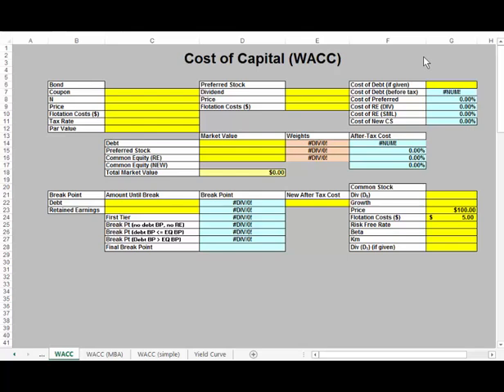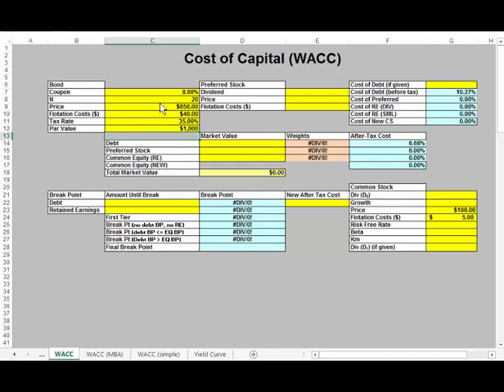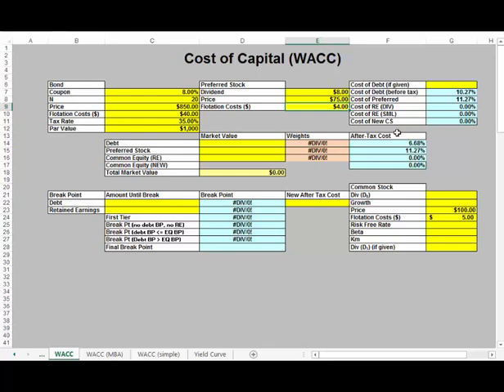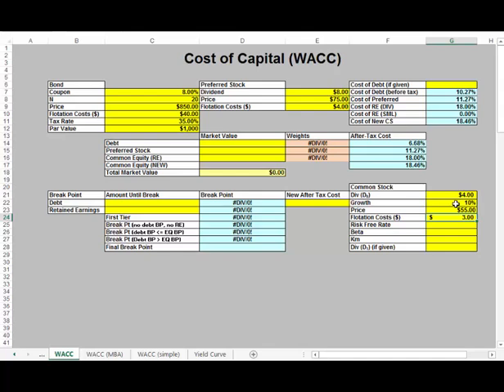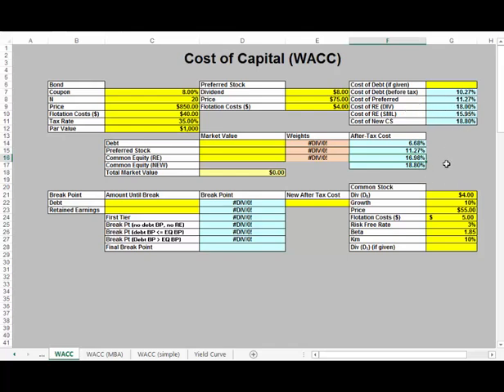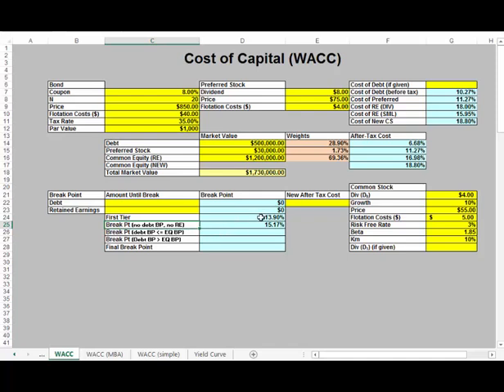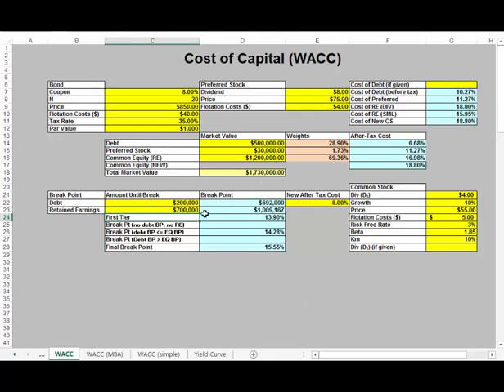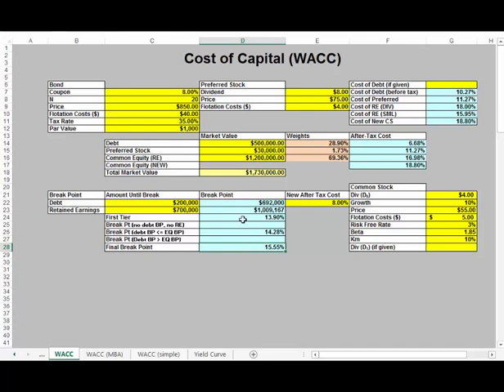Calculating the WACC